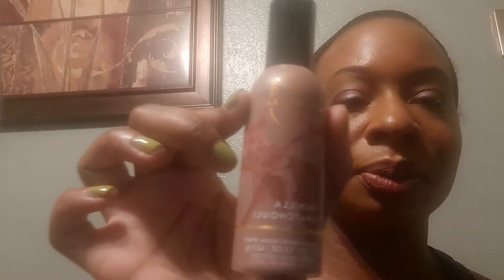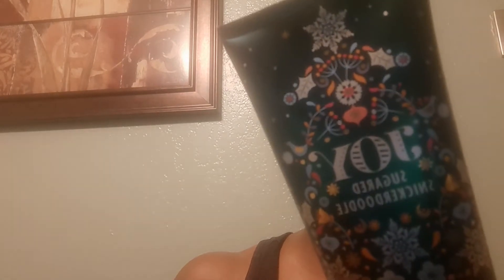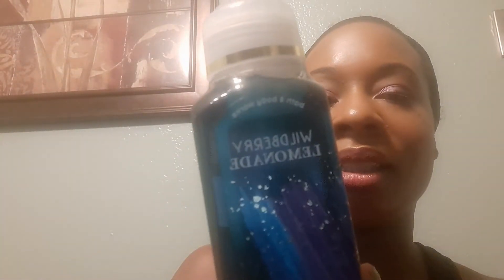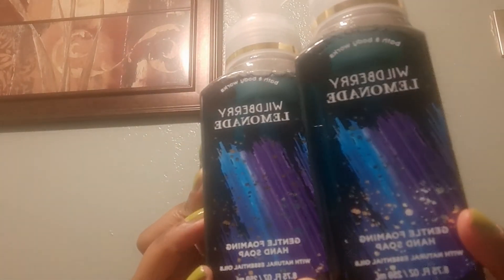Bath & Body Works Summer 2022 75% off small Haul #1